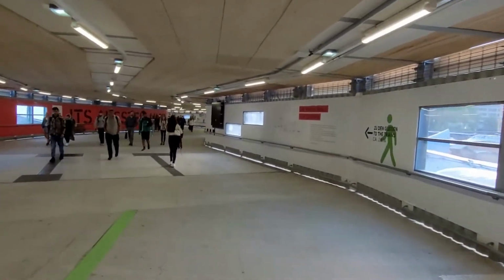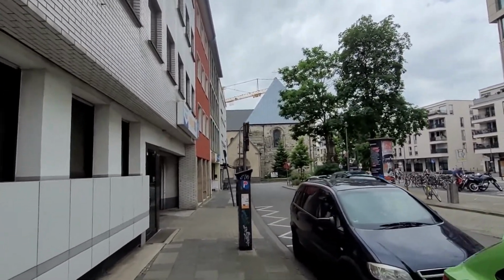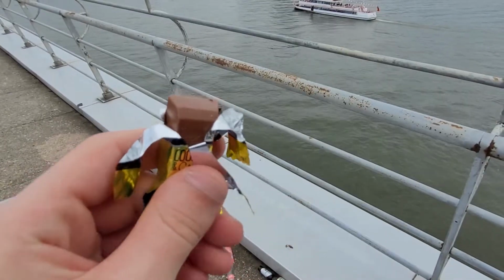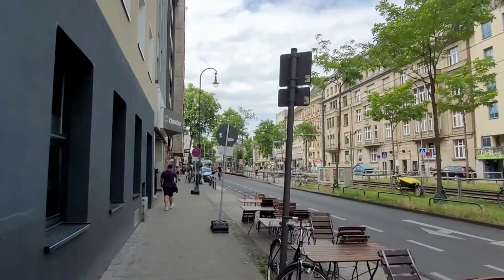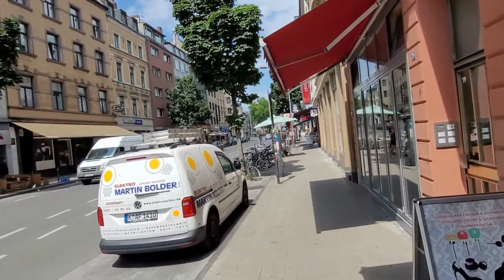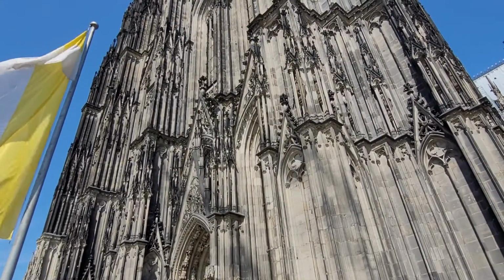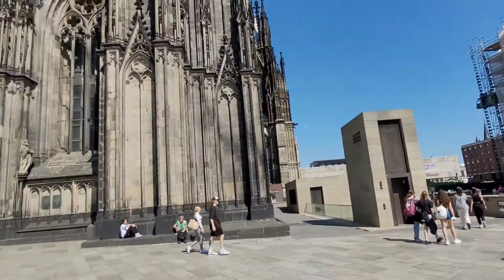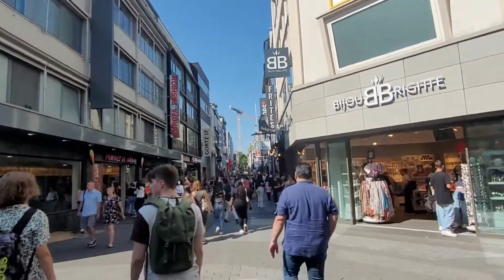Cologne - Dray goes to Germany [Ep 16]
Really thought this place would smell better.